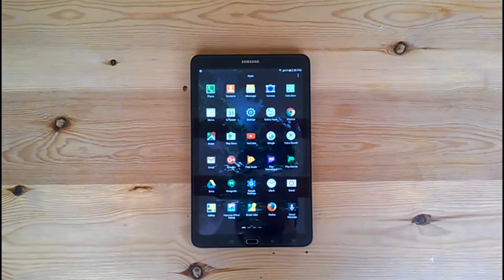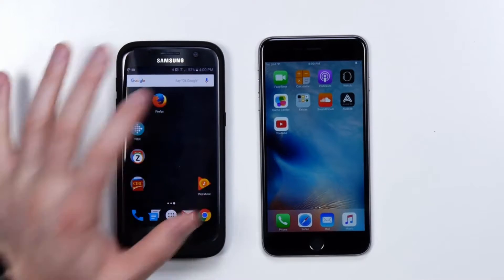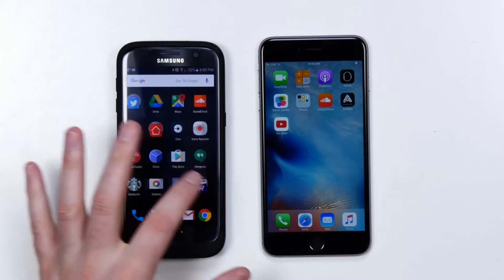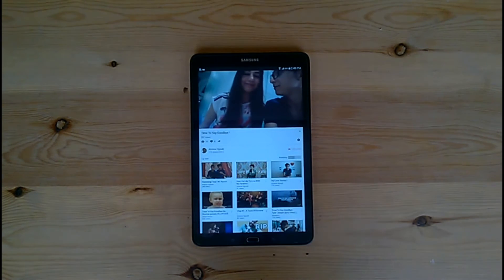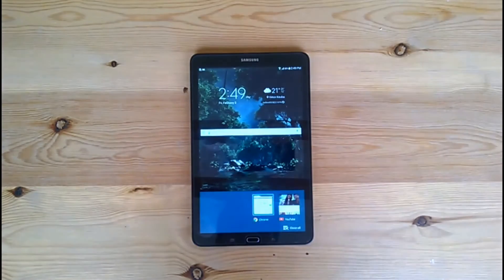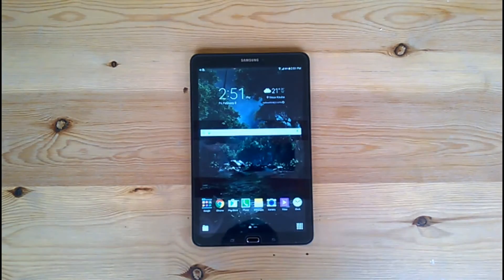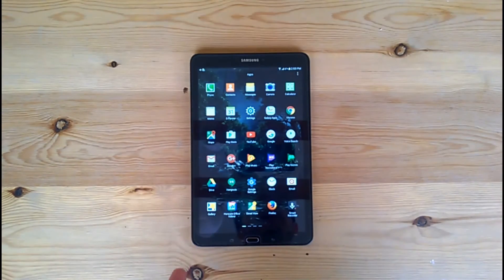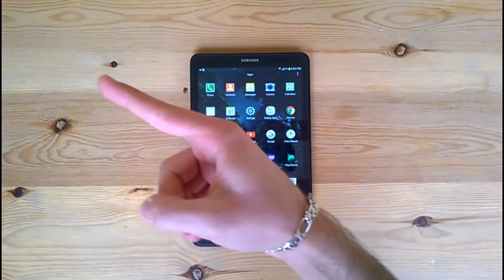How To Play YouTube In The Background (Without YouTube Red) !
How to play youtube in the background on your smartphone whether its on android or ios ! Bad luck for windows phones !
Also I'm showing in this video google chrome app's new feature !